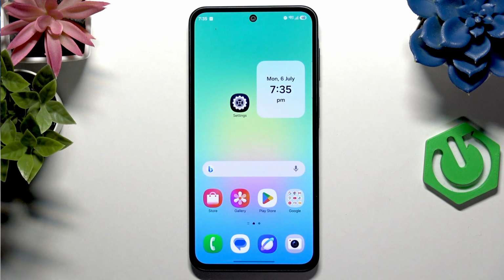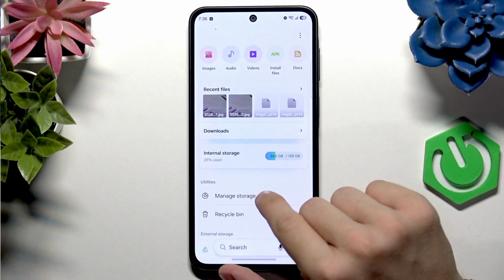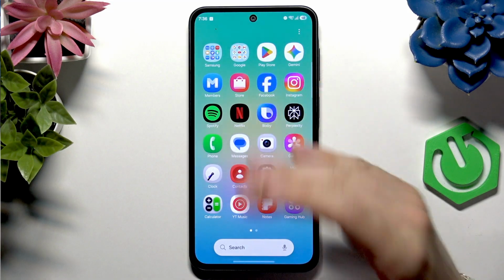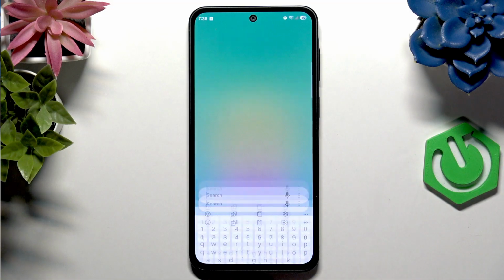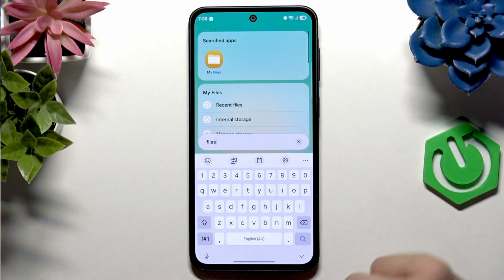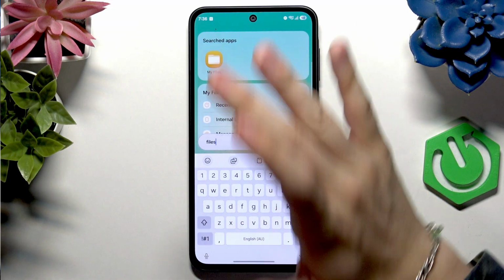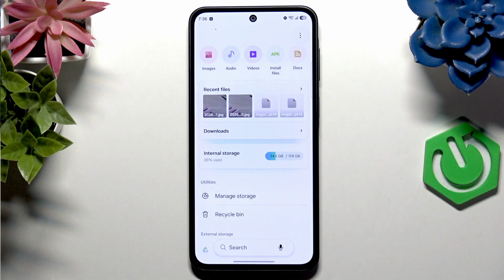SAMSUNG Galaxy A27 – How to Find the Downloads Folder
In this short video I show how to find the Downloads folder on the SAMSUNG Galaxy A27. You’ll see where files downloaded from browsers and apps are stored, how to open the My Files app from All apps (look in the Samsung folder), and how to use the search bar to quickly locate downloads if the folder is not easy to find. This method works for images, PDFs, APKs and other downloaded content on Galaxy A27.

How to find the downloads folder on SAMSUNG Galaxy A27?
How to access downloaded files on SAMSUNG Galaxy A27?
How to open My Files and locate Downloads on SAMSUNG Galaxy A27?

0:00 Intro – what we will show
0:09 Open All apps and go to the Samsung folder
0:30 Open My Files and tap Downloads to view files
0:43 Use the search bar if you can’t locate the folder
0:59 Wrap up and quick tip